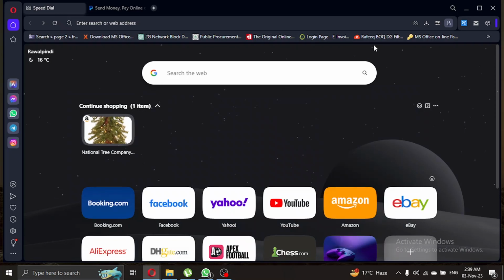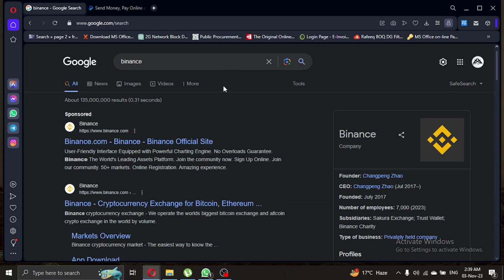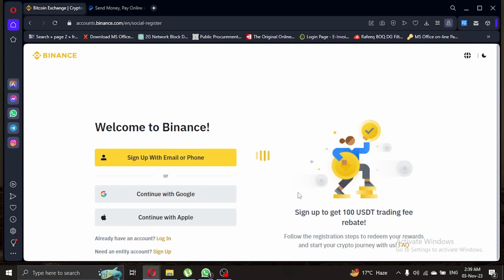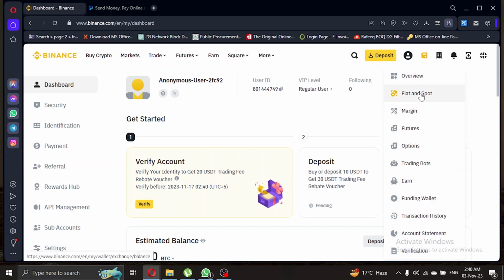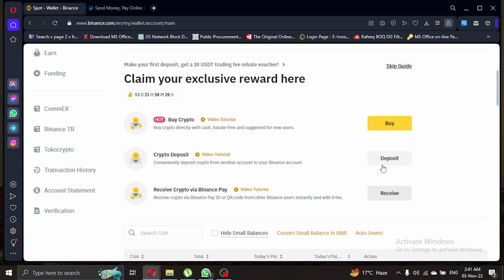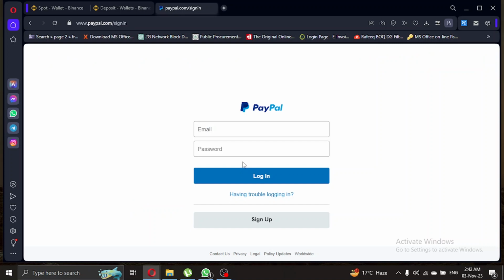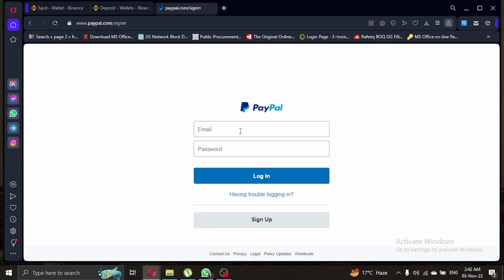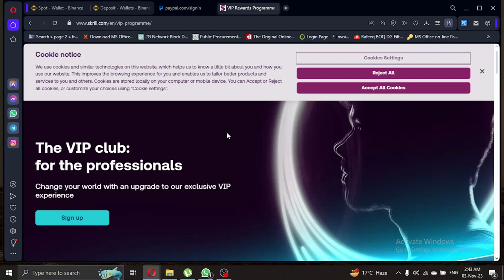How To Safely Send Money From Paypal To Binance 2025 (Full Guide)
In this video, we'll show you the step-by-step process of how to safely send money from PayPal to Binance in 2025. Follow this full guide to ensure a smooth and secure transaction!